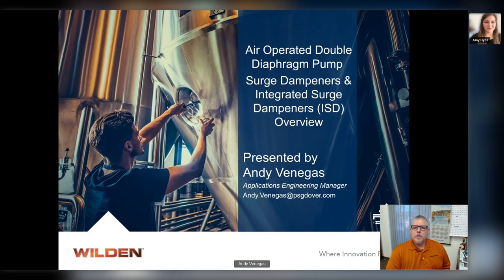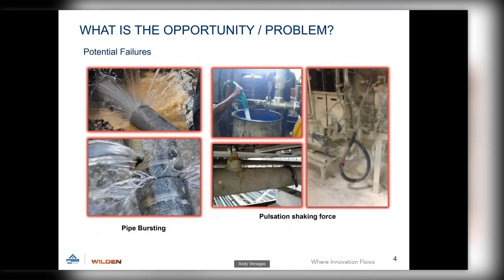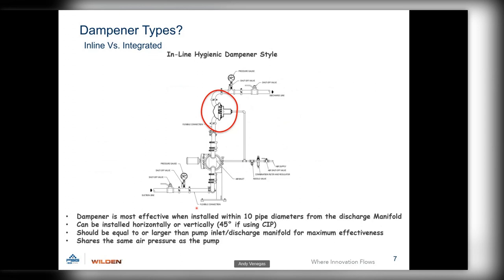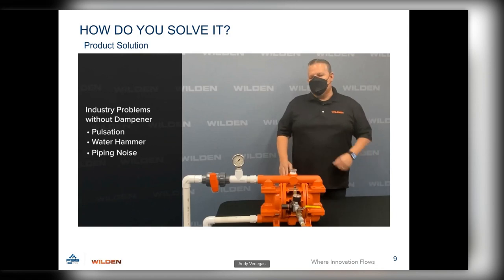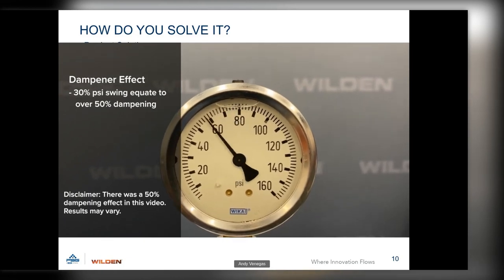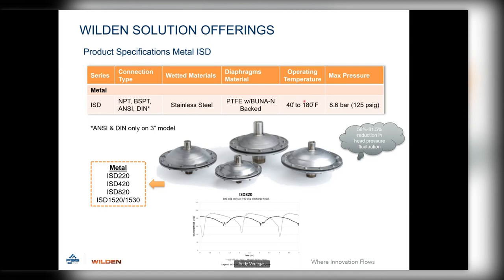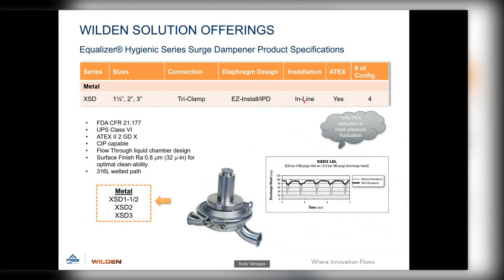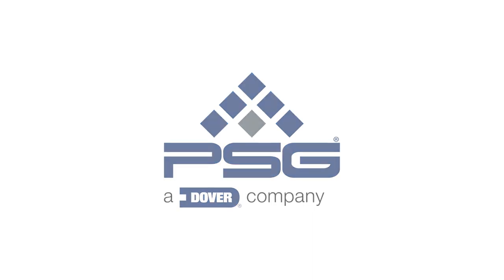Wilden - Air-Operated Double-Diaphragm Pump Surge Dampeners & Integrated Surge Dampeners (ISD)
An overview of the Wilden Air-Operated Double-Diaphragm Pump Surge Dampeners & Integrated Surge Dampeners (ISD)